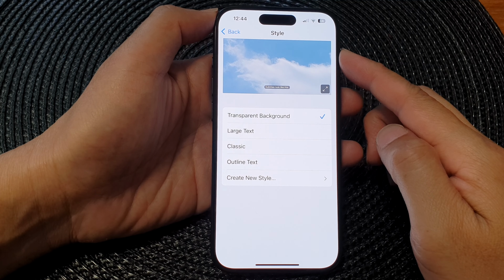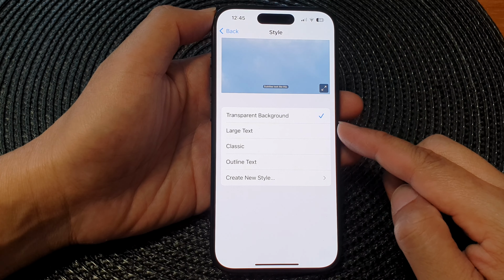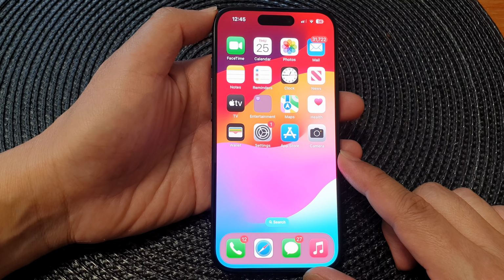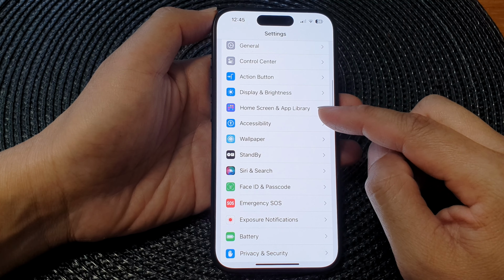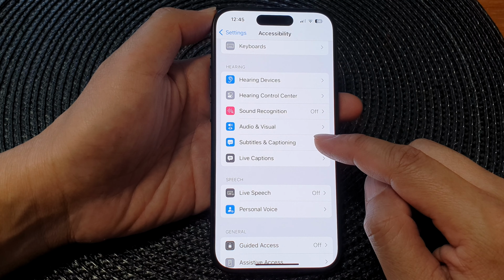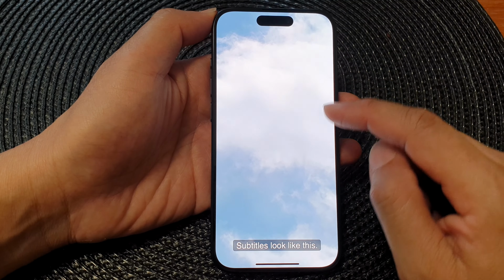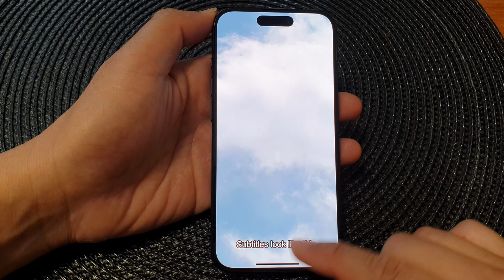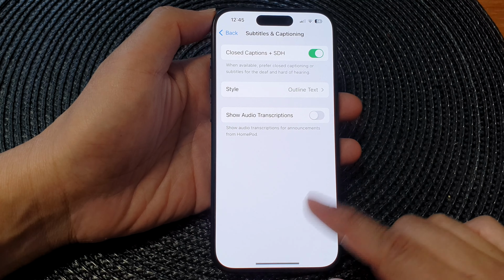iPhone 15's: How to Set Subtitles to Transparent Background/Large Text/Outline Text/Classic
Unlock the full potential of your iPhone 15 with this step-by-step tutorial on customizing subtitles. Learn how to set subtitles to a transparent background, adjust text size to your preference, and add a sleek outline for enhanced readability. Whether you have the iPhone 15, iPhone 15 Pro, iPhone 15 Pro Max, or iPhone 15 Plus, running on iOS 17, this guide has you covered. Enhance your viewing experience and accessibility with these simple settings. Watch now and make your iPhone 15 experience even better!